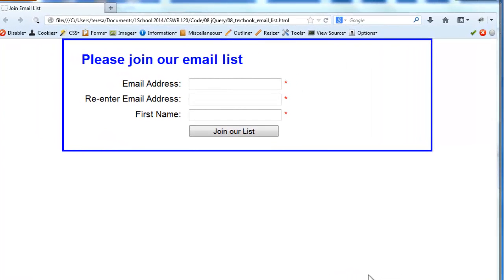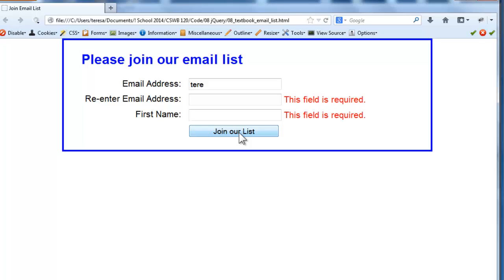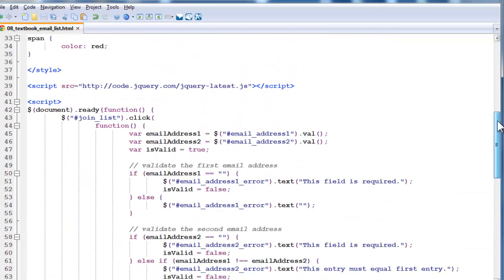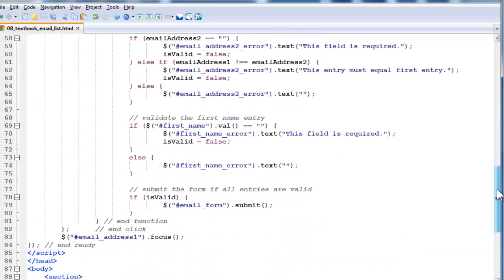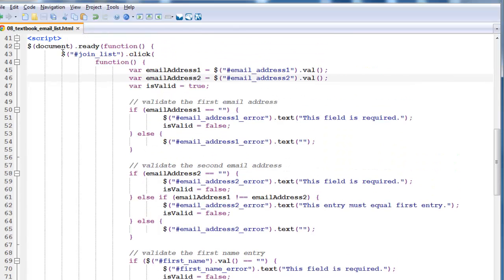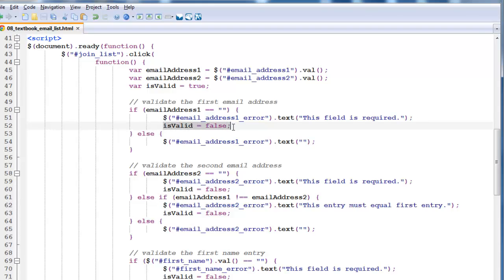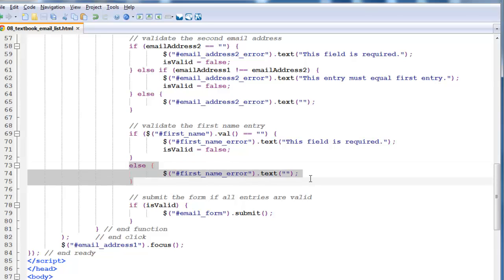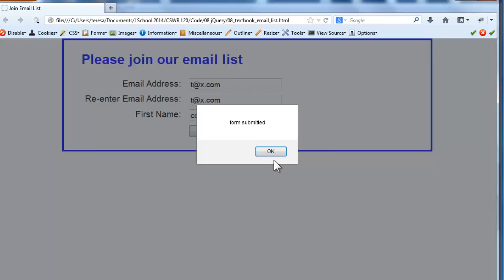JavaScript / jQuery Course - Session 12 - Email Application in Chapter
The email application in chapter 7. This video is for a JavaScript / jQuery Course at a Community College in San Diego County, CA